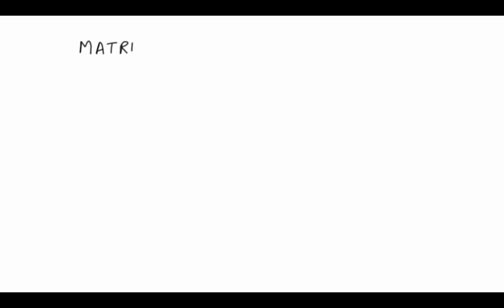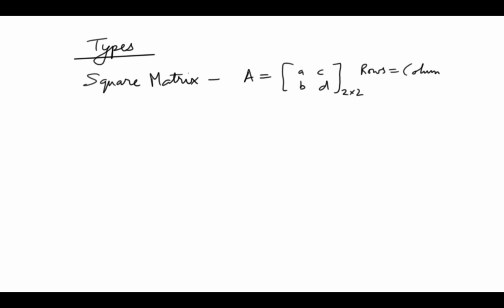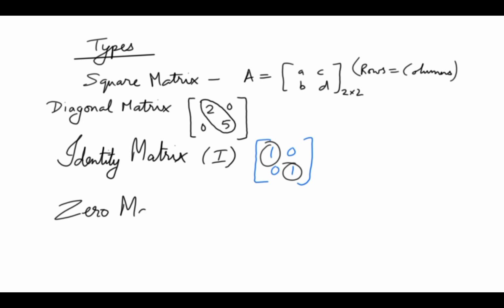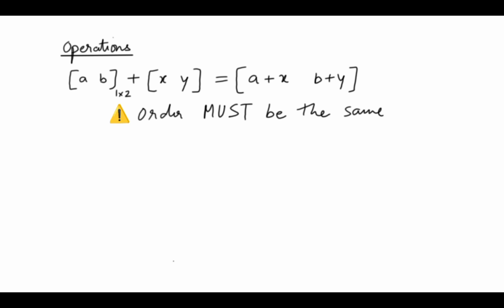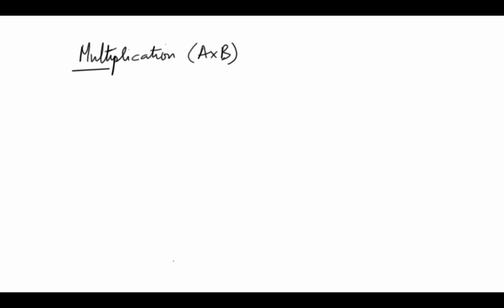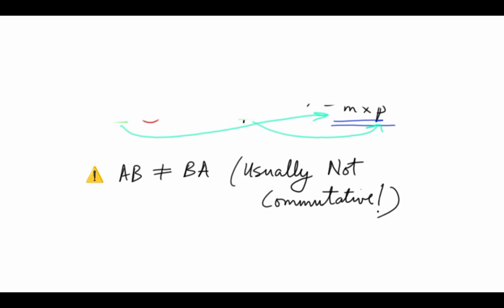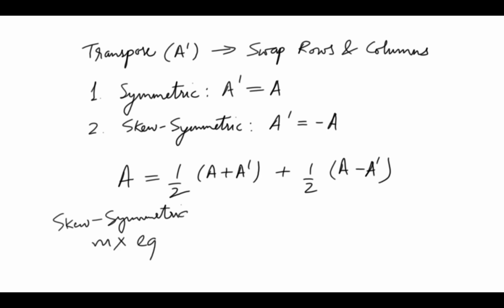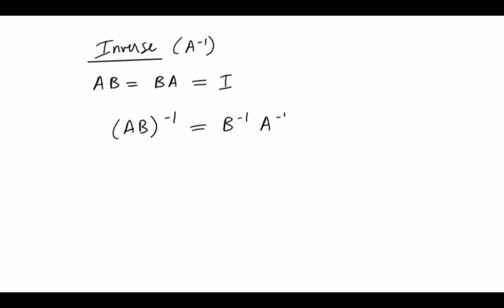Master Matrices Quickly – Everything You Need to Know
Cracking the algebra of matrices? In this quick one-shot breakdown, we cover everything you need to know about Matrices from scratch! Whether you are preparing for an upcoming exam or looking for a visual refresher, this guide covers basic definitions, types, operations, multiplication rules, and symmetric/skew-symmetric matrix properties.

📌 What we cover in this video:

Introduction & What is a Matrix?
Types of Matrices (Row, Square, Identity, etc.)
Essential Matrix Operations (+, -, ×)
Golden Rules of Matrix Multiplication
Transpose & Symmetric vs Skew-Symmetric Formulas
Invertible Matrices Property